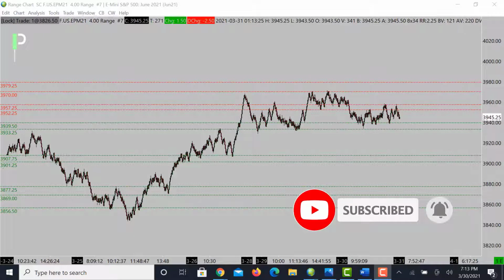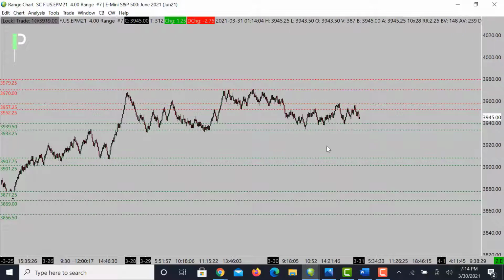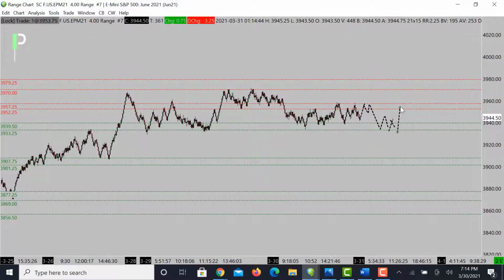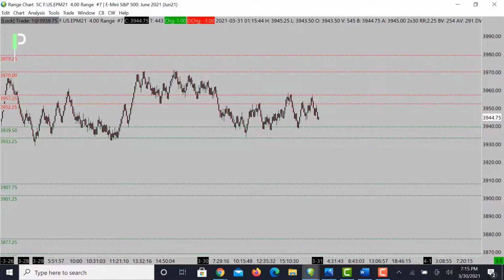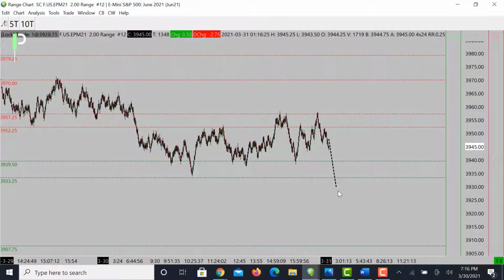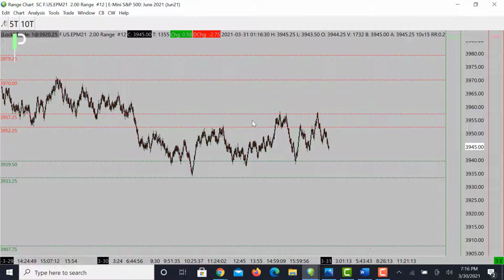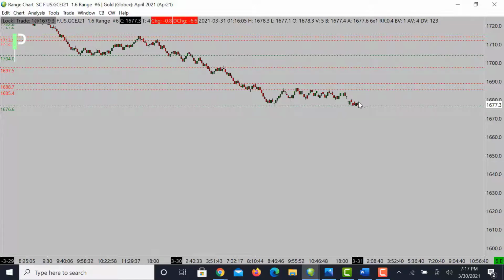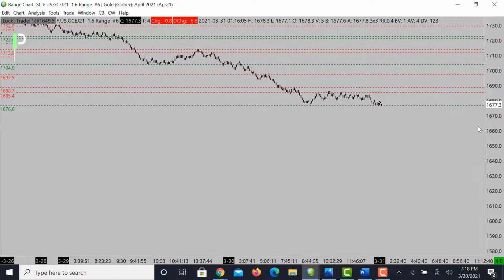Market Analysis Today | London Trading Session March 31, 2021 | S&P 500 & Gold Futures | PST